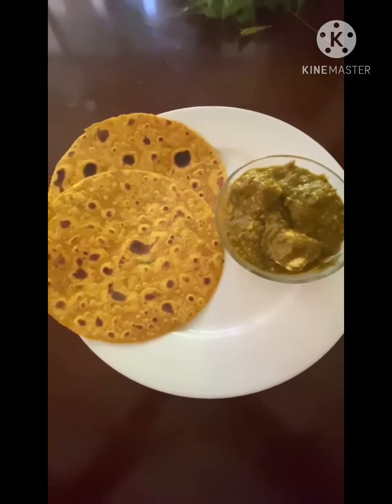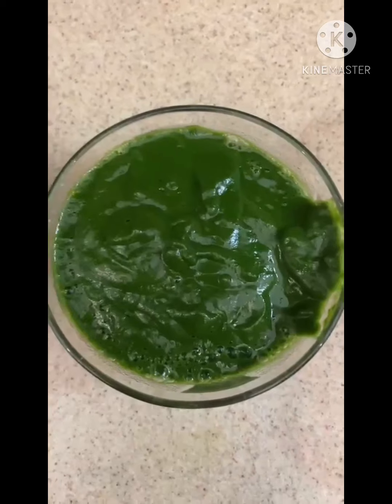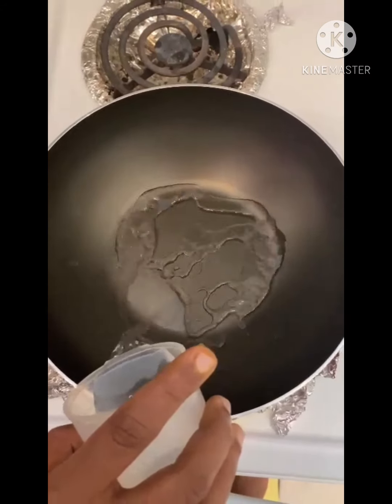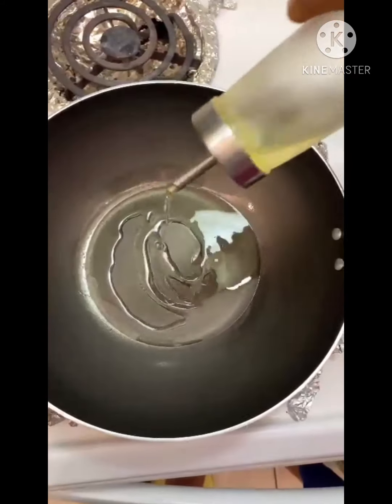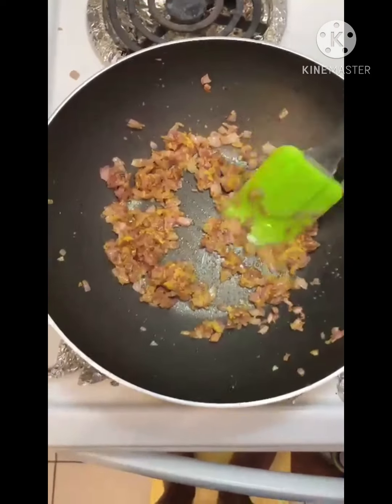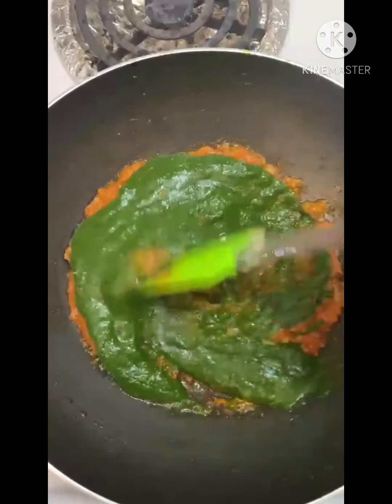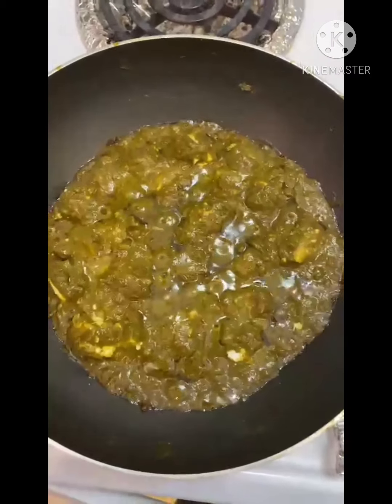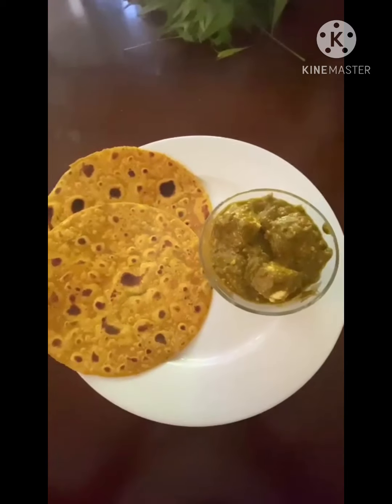How to make Palak Paneer!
Hello all of my viewers and beyond, welcome to MahaUma's World. Where there are ENDLESS possibilities for YouTube videos! Just like the endlessly expanding universe, there are lots of opportunities for YouTube videos, but some people do not notice them because they keep focusing on the things that they were not able to do for their channel. So, before I start, I have one announcement to make to all of you guys. Click the link below to view my mother's channel.

In this video, we are going to be making a very tasty dish called "Palak Paneer" Which you can eat with any roti or paratha. It's a tummy filler and it is a very delicious one as well. It helps you keep a very full stomach and you don't have to eat snacks after you eat this Palak Paneer with roti or something else. Please note that this Palak Paneer is only a side dish. In this video, we will be showing you all of the steps on how to make this delicious Palak Paneer! Click the link below to view one of my other videos.

Thank you to all of the people who watched this video, if you like, please like and share with your friends so that they can enjoy the same tastes that you have savored. Thank you guys for watching once again, and make sure you stay safe in this pandemic. PEACE!